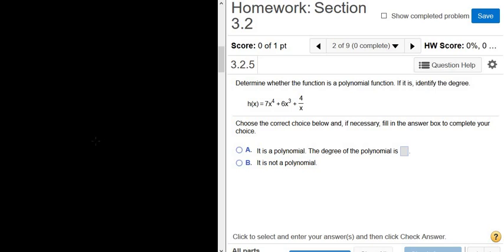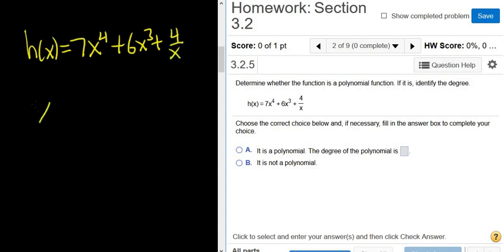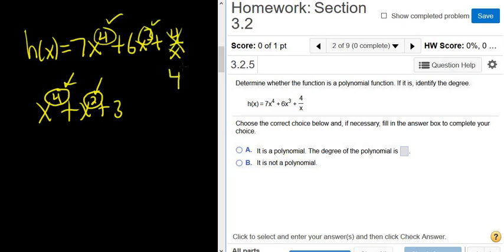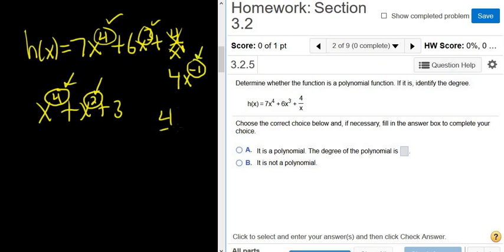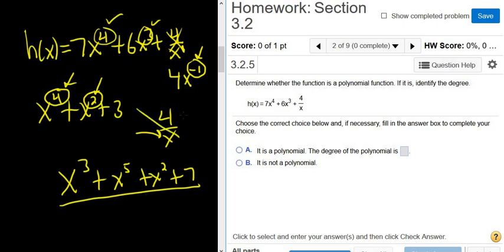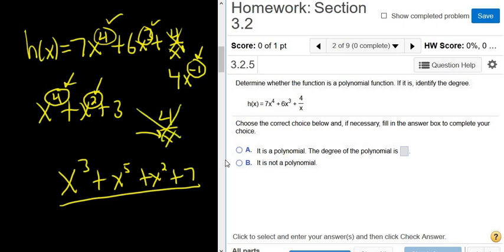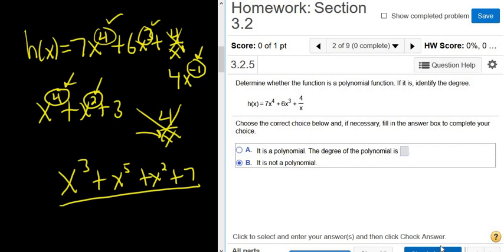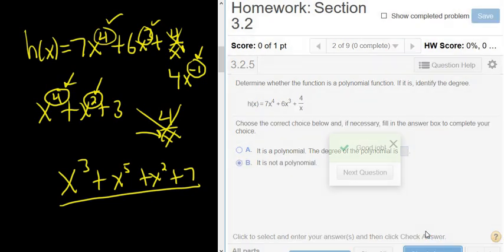Determine if h(x) = 7x^4 + 6x^3 + 4/x is a Polynomial Function MyMathlab